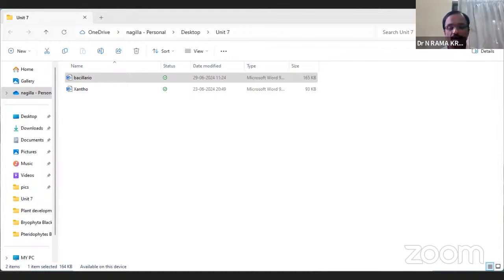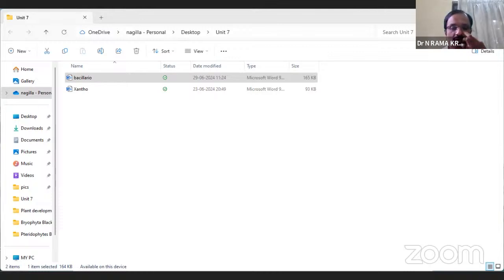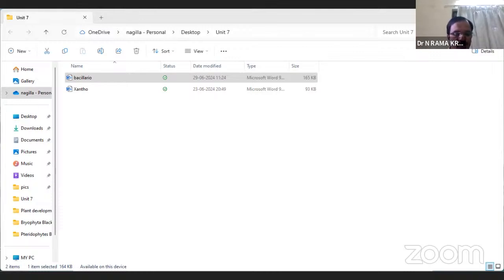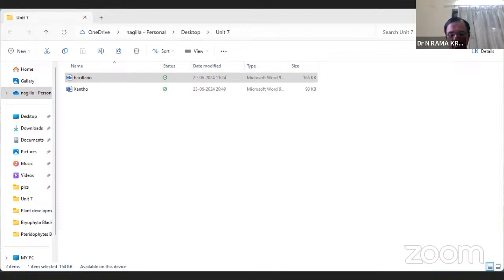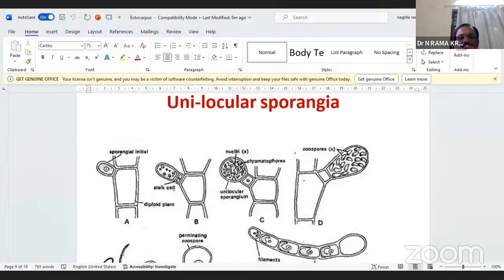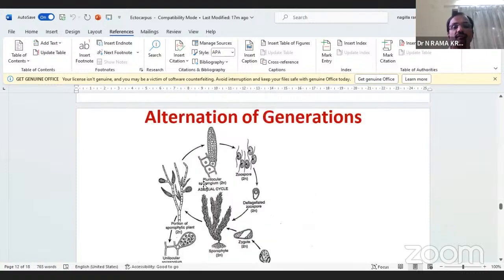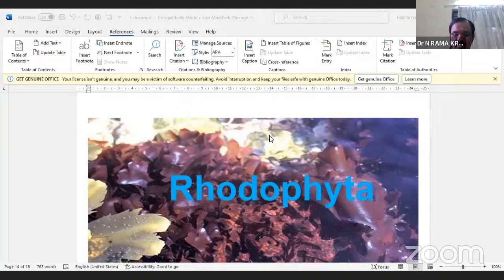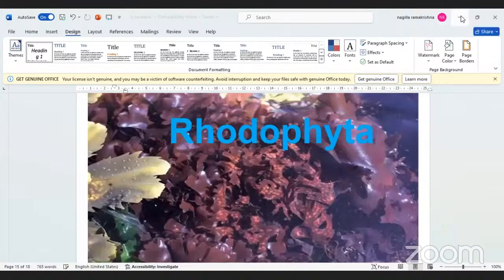PG-1st-Yr-MSc.Botany-Course - 2 : Biology and Diversity of Algae, Bryophyta and Pteridophyta.